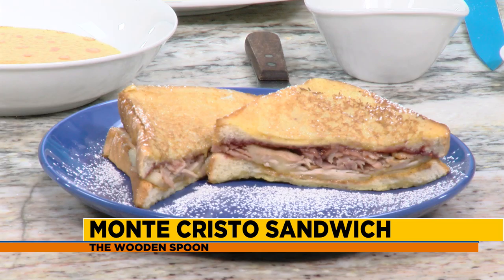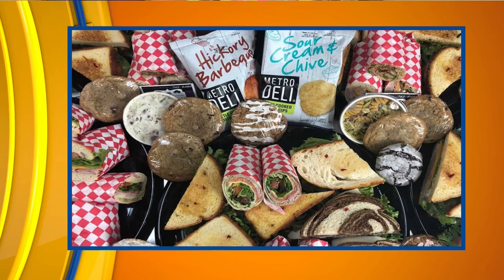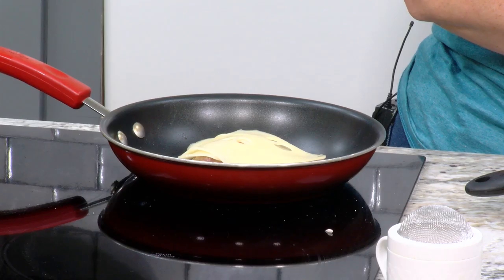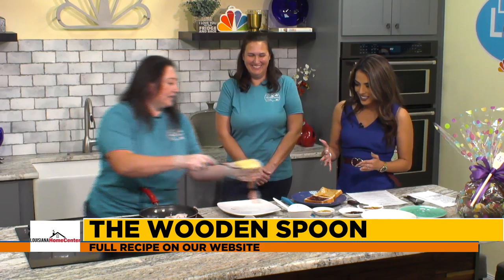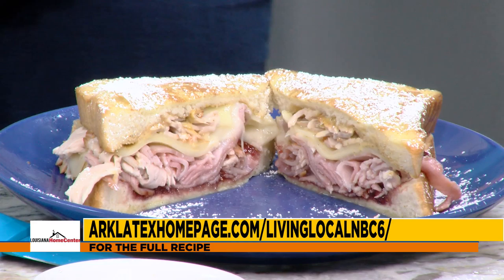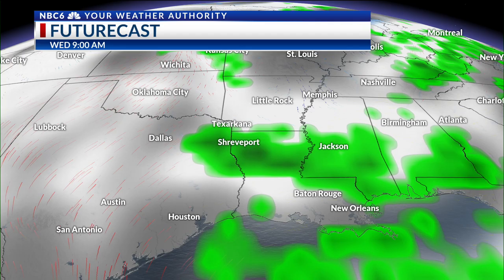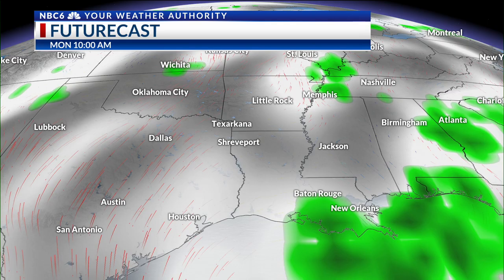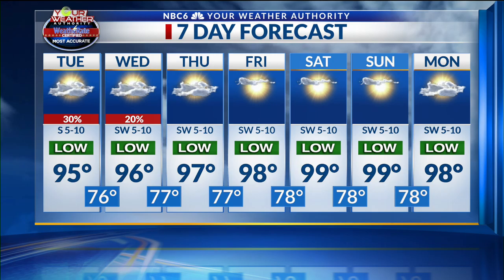Delicious breakfast with The Wooden Spoon